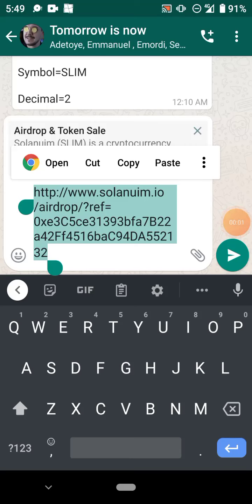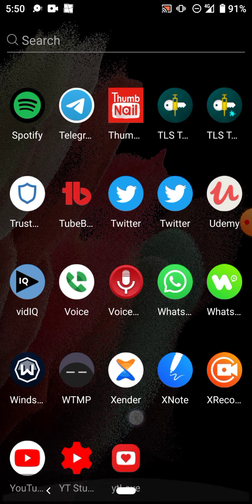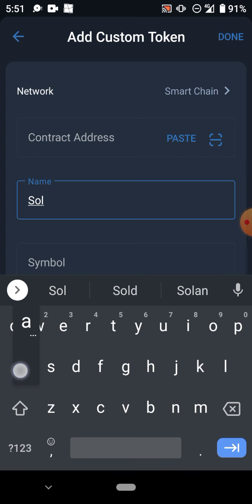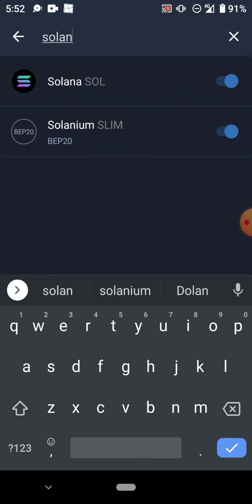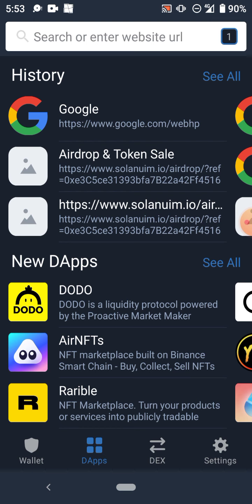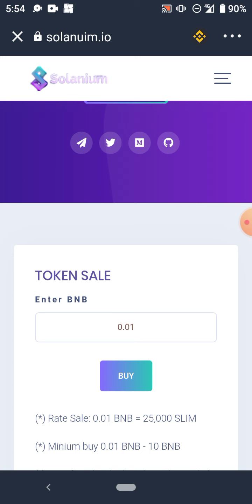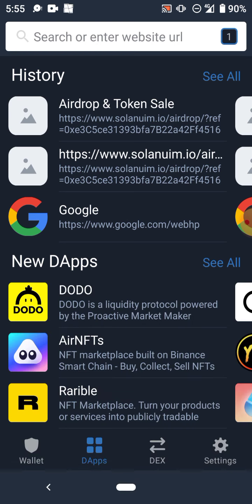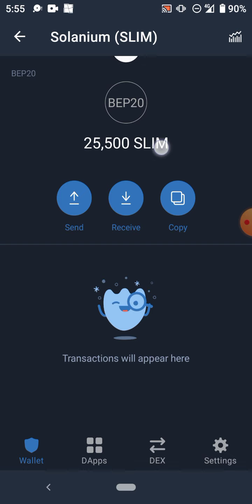How to Buy Solanium Token on Pancake Swap in Your Trust Wallet in 5 mins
Follow this steps on How to Buy Solanium (SLIM) on trust wallet before it gets listed at a very cheap price.

Name- Solanium

Symbol=SLIM

Decimal=2